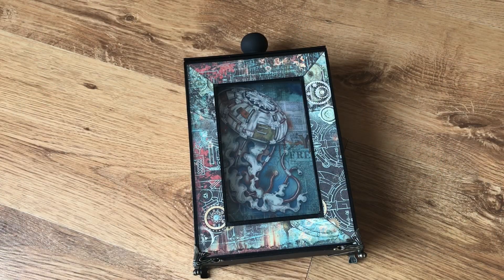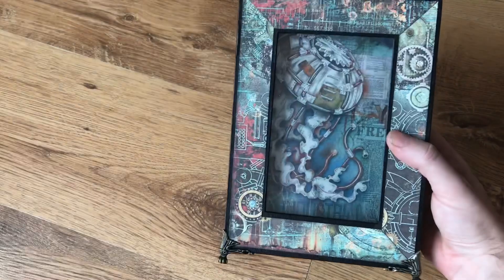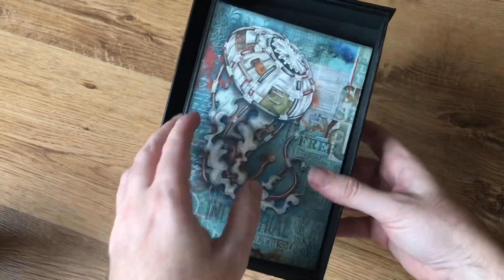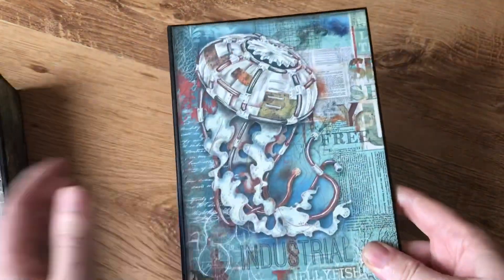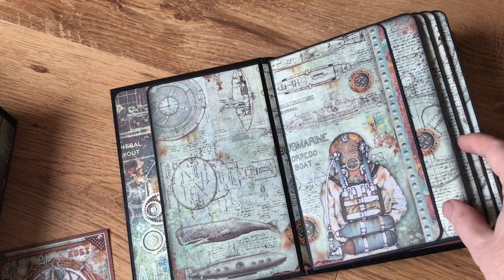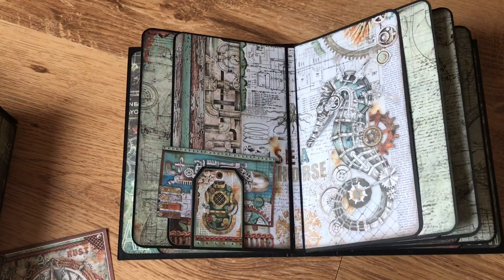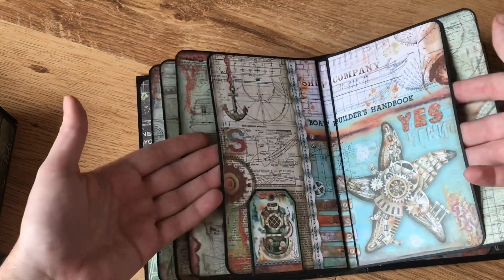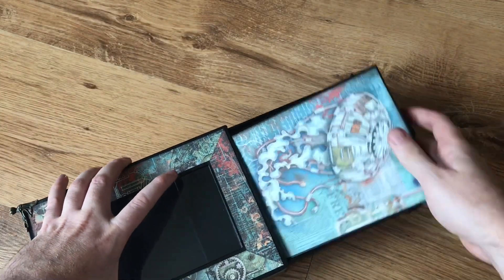My Creative Spirit Facebook Live 8 Using Mechanical Seaworld by Stamperia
Loved loved loved this online class. I used a Mechanical Seaworld by STAMPERIA. This only used one 8x8 pad and a sheet of 12x12. I still have a few sheets of 8x8 left over too!!!

If you like what you see, had a go at any of my tutorials, why not head to my Facebook group to share your makes and see more inspiration?

Here is the link to where you can purchase access to the class: